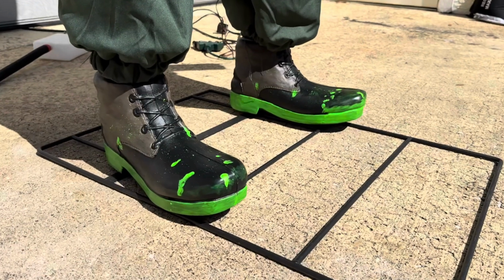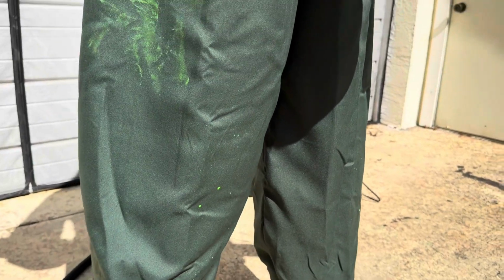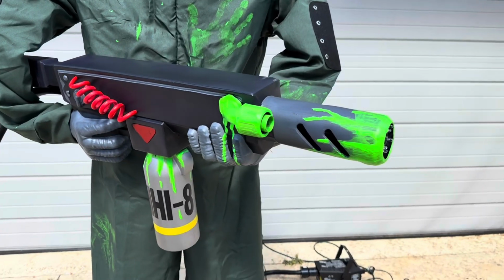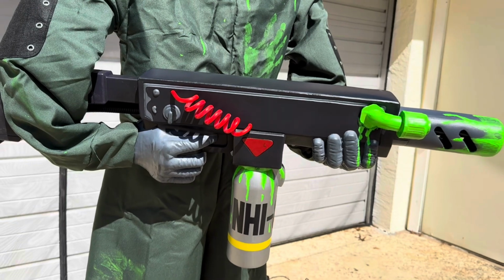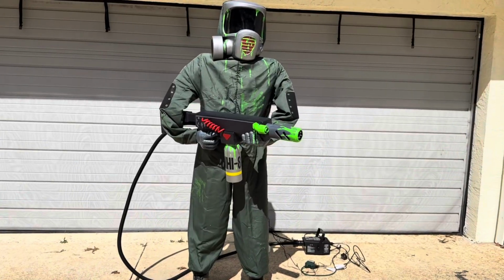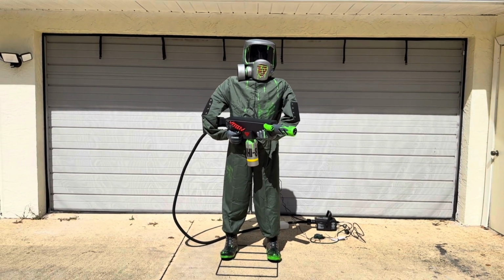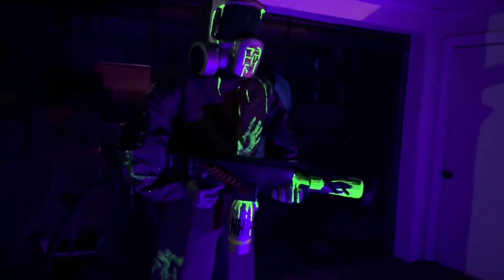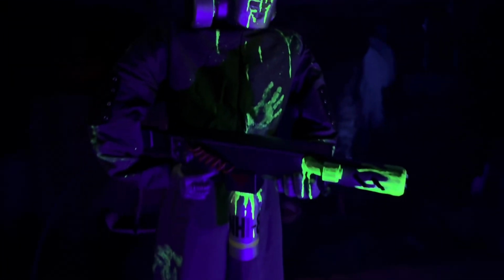TEKKY TOYS Exterminator Animatronic UPGRADES!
Yes the @TekkyToys Exterminator has some easy DIY upgrades that you can do for little money and it makes a huge difference.  The green black light reflective paint, greys, browns and black is from @michaels and they really made this one POP!  I did the boots, splattered the coveralls, and the helmet first and finished off with the blaster.  I added an electrical elbow and a piece of cable for character and topped it off with a couple of new black lights!

Amazon links are paid commission links.